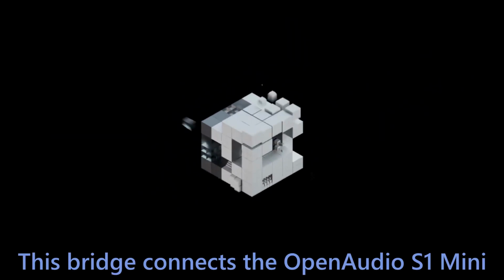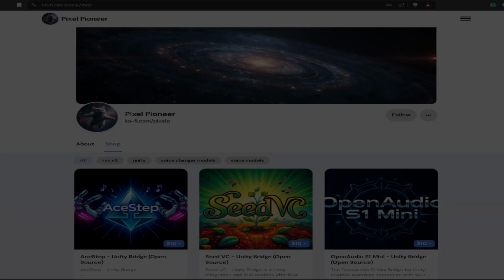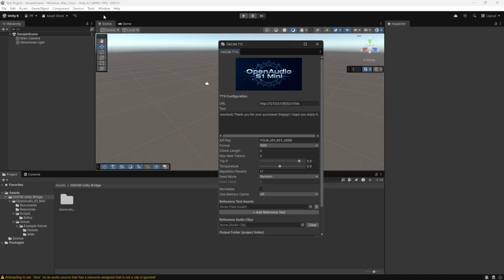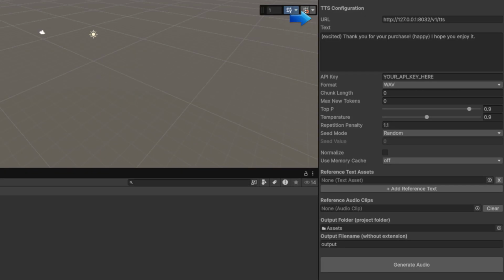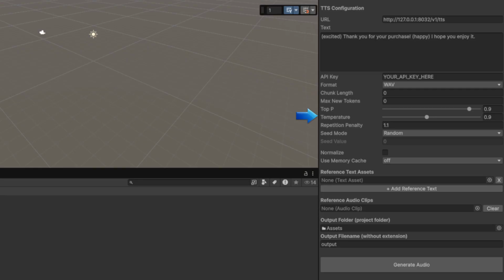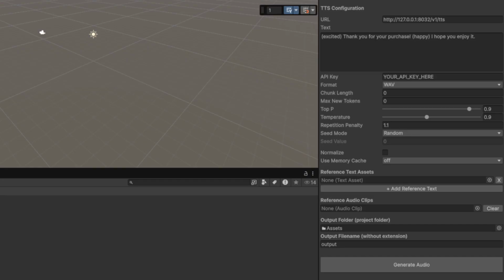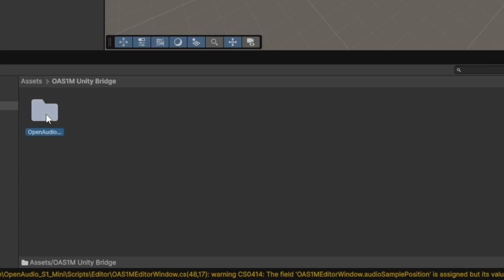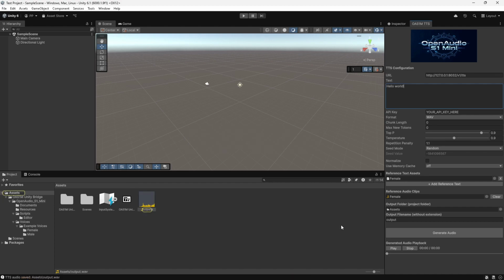OpenAudio S1 Mini to Unity Bridge (Tutorial Video)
The OpenAudio S1 Mini Bridge for Unity enables seamless interaction with your self-hosted OAS1M server—or any other accessible OAS1M server—directly within Unity. You can manage reference texts and audio files right inside the Unity Editor, type your message, and generate audio files that are saved exactly where you specify within your project. The script automatically points to the saved audio file in Unity & even lets you play the result directly from the script’s window, providing a smooth and efficient workflow.

[Pro Tips]
The quality of your generation largely depends on the clarity and quality of your reference voice recording, as well as the accuracy of your transcription. Additionally, correct spelling, proper grammar, and precise emotional tagging are essential for achieving professional results.